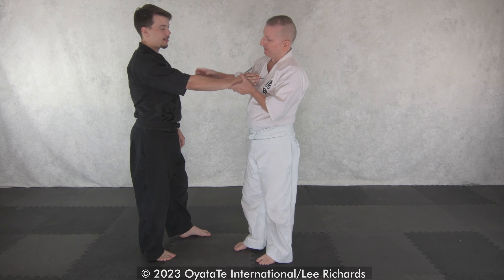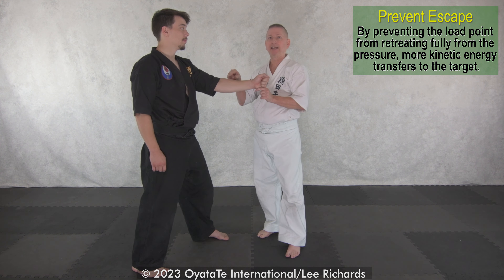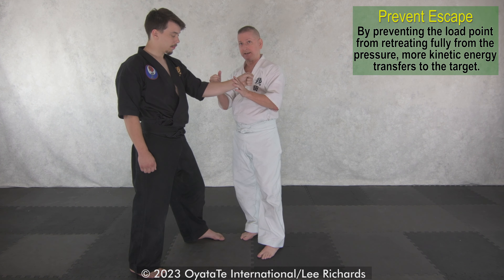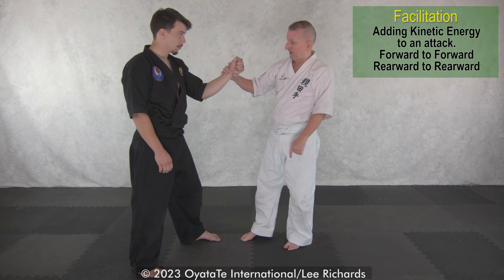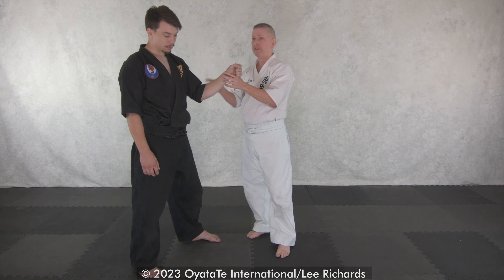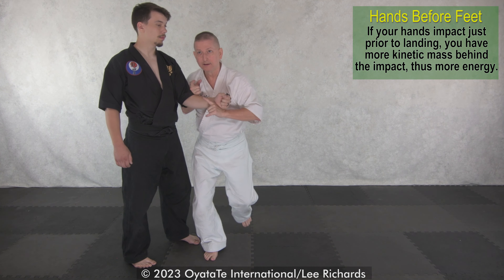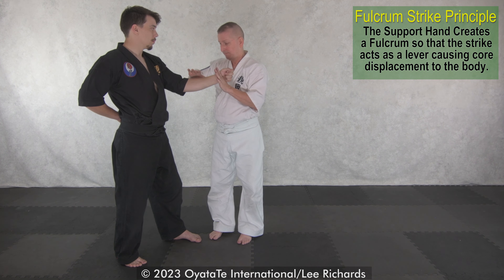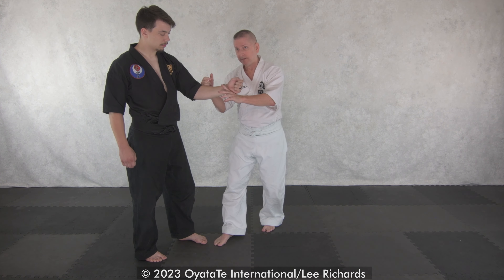Kyusho - Forearm Strike Discussion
Striking the Forearm using Taika Seiyu Oyata's Basic Principles of Kyusho